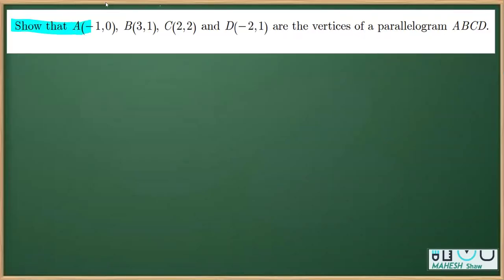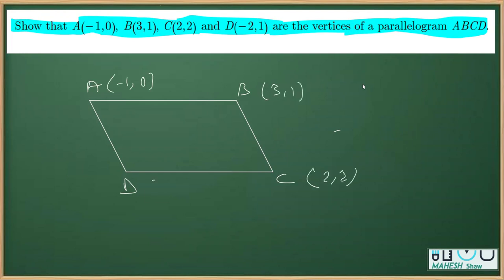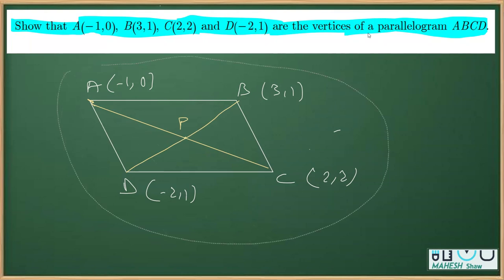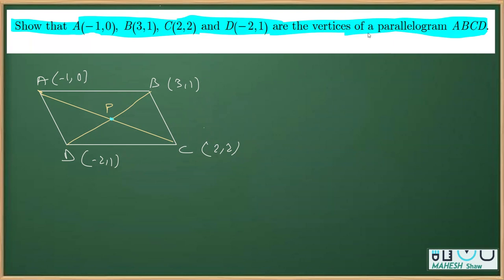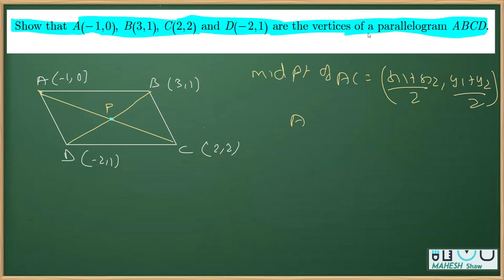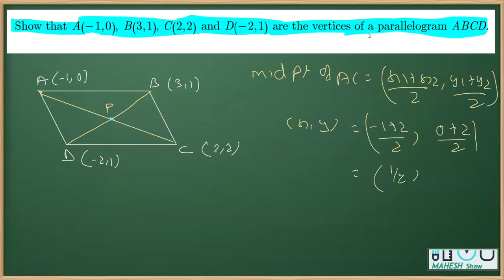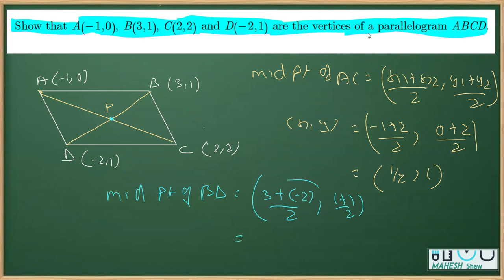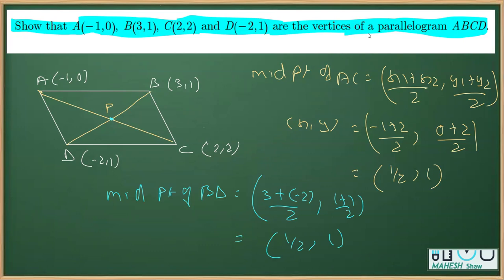Show that A(-1,0),B(3,1),C(2,2) D(-2,1) vertices of a parallelogram ABCD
COORDINATE GEOMETRY CHAPTER-7 CLASS-X

Show that A (-1,0) , B(3,1), C(2,2) ,D(-2,1)
are the vertices of a parallelogram ABCD
COORDINATE GEOMETRY  CHAPTER 7
CLASS 10